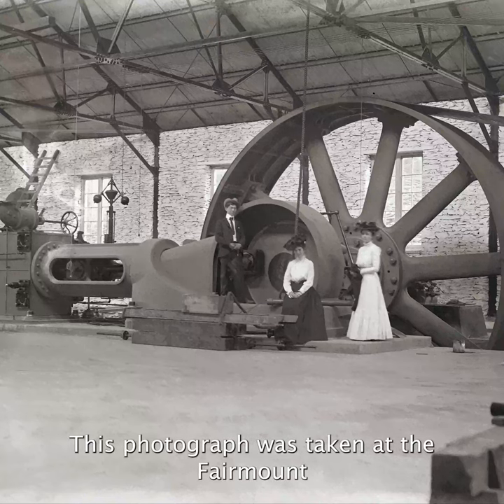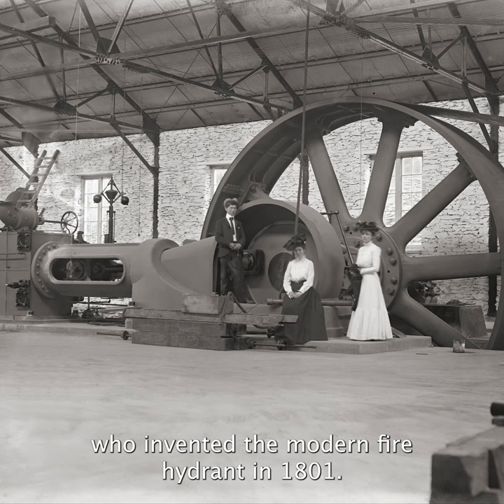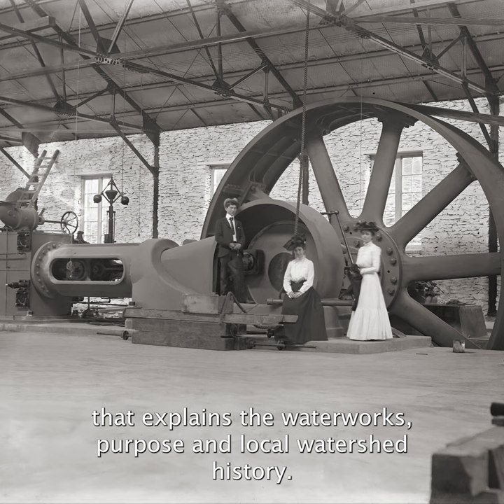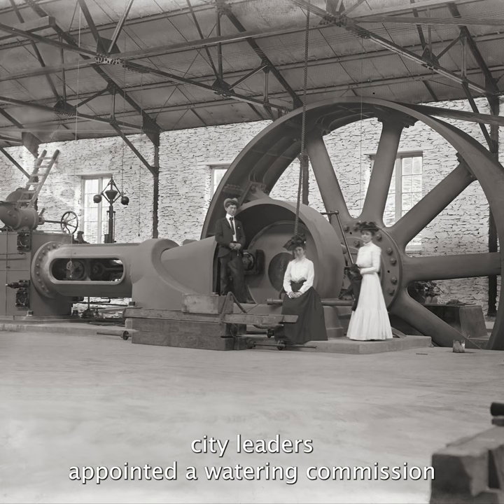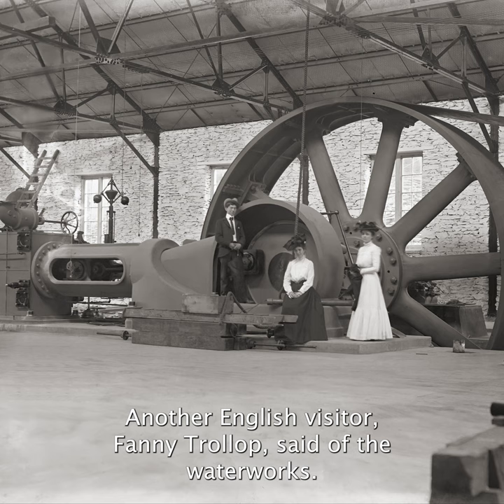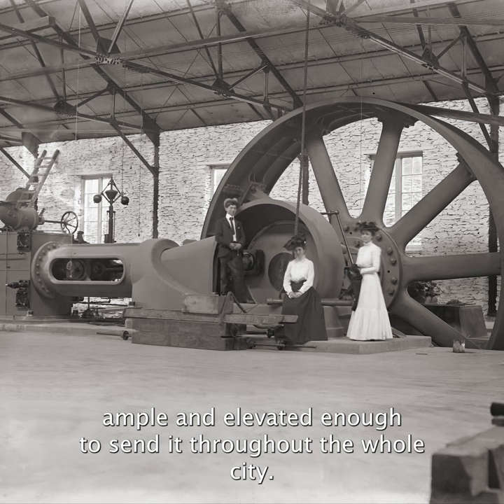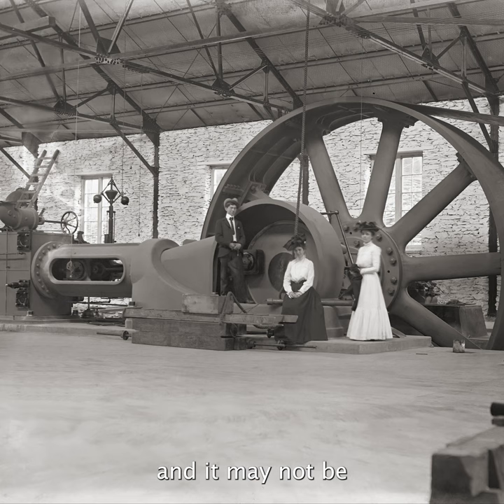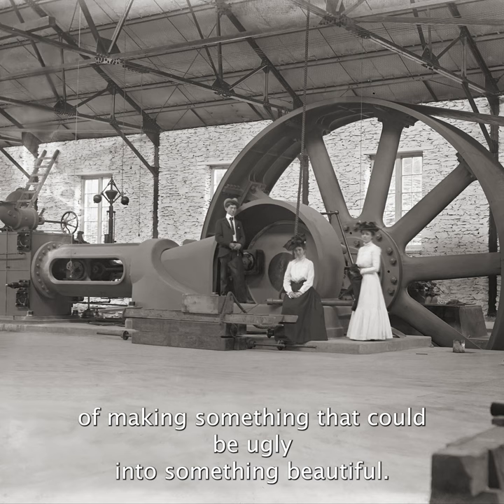The Fairmount Water Works in Philadelphia, Pa., circa 1890. Photo taken by Horace Githens.